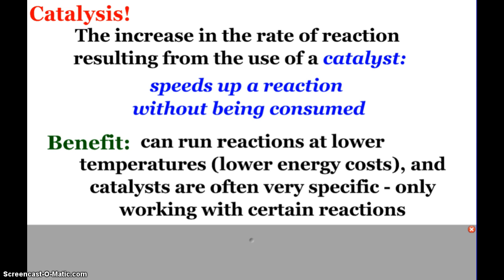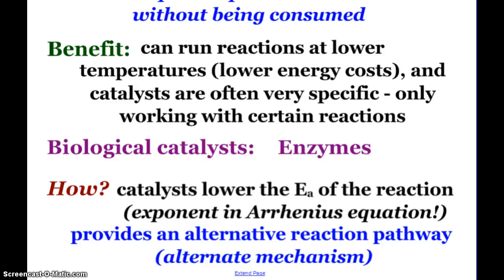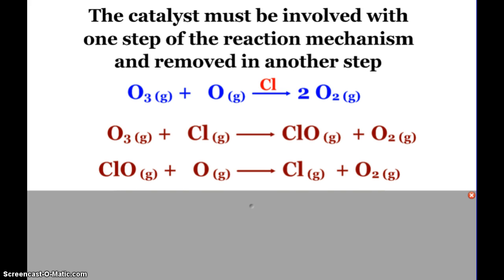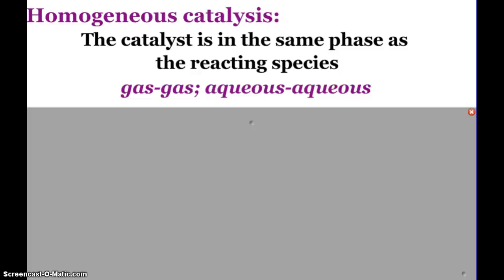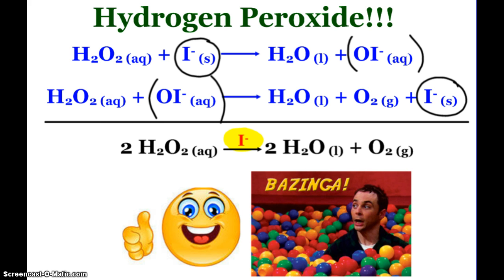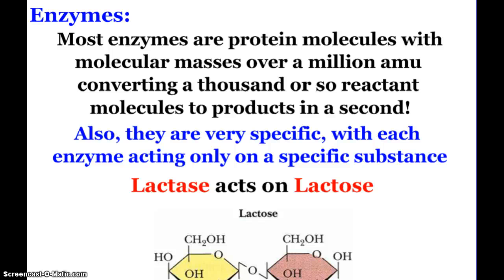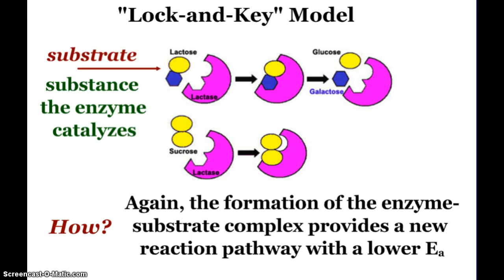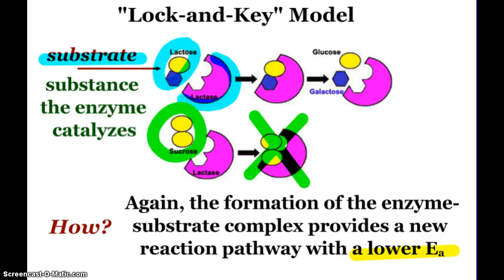AP Chemistry Catalysis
Discussing how catalysts lower the activation energy of a reaction in order for it to proceed at a faster rate.  A brief discussion of enzymes and the "lock and key" model is also included.